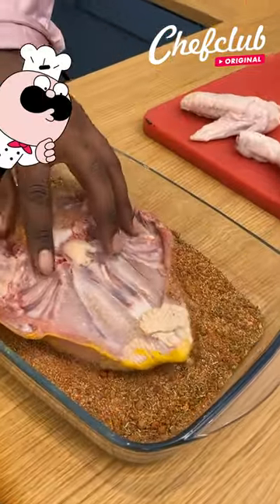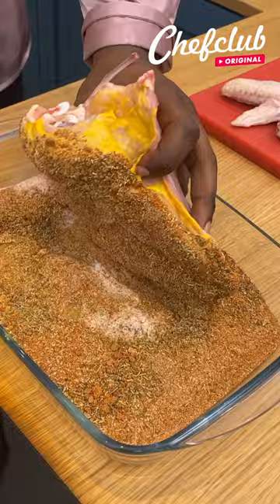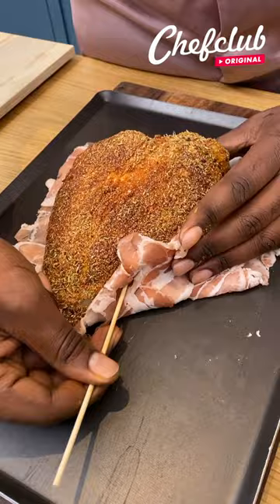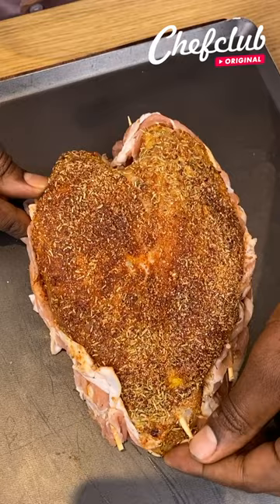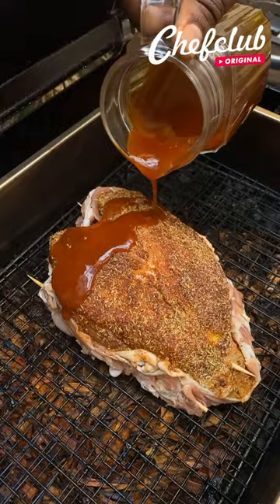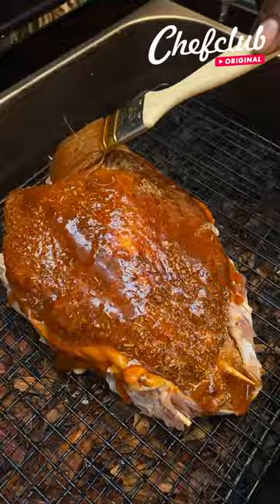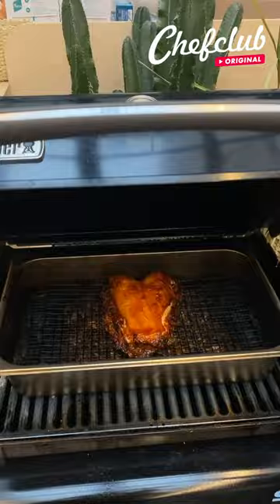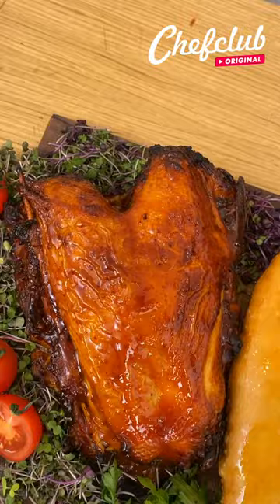😍 Romantic Grilled Chicken